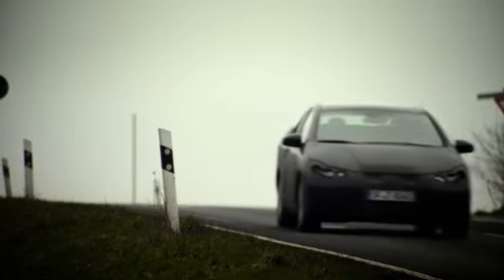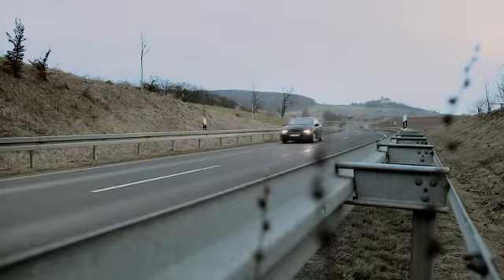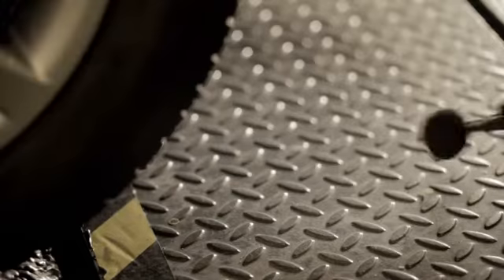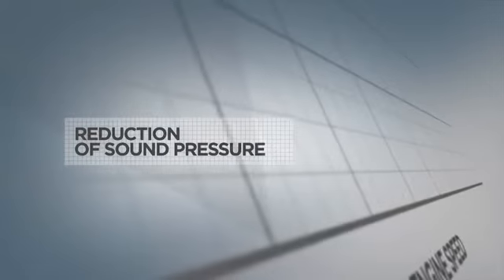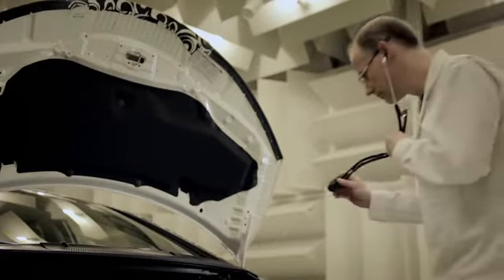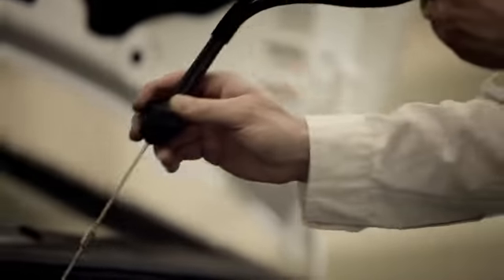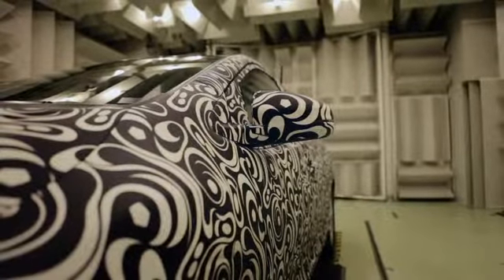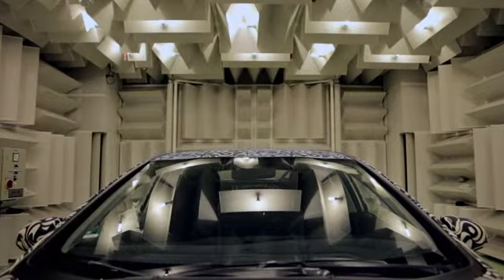2012 Honda Civic - noise & refinement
2012 Honda Civic - noise & refinement